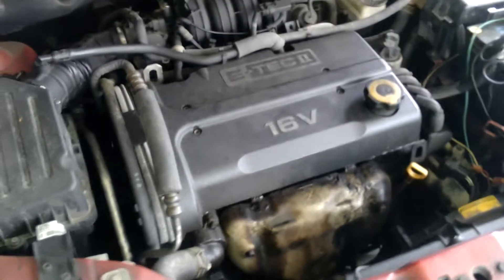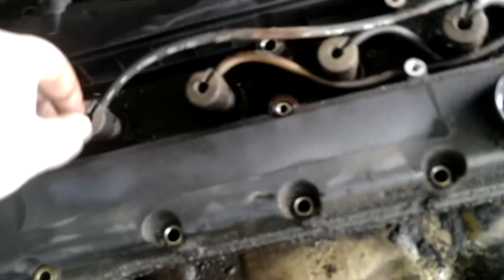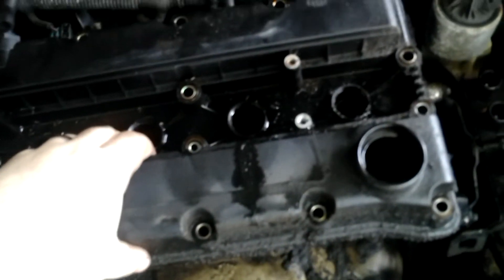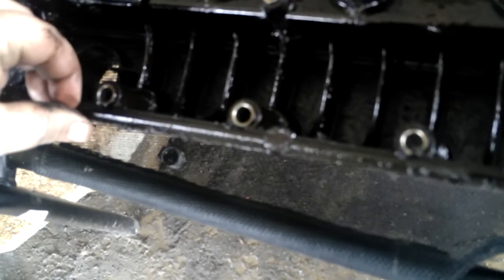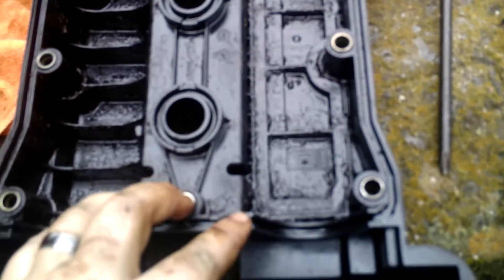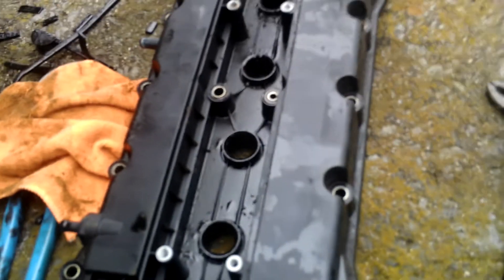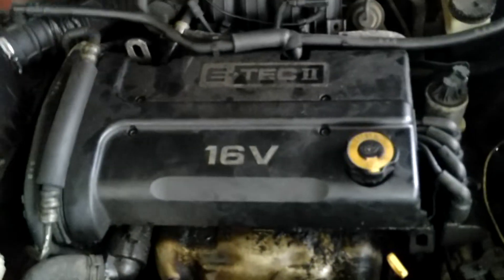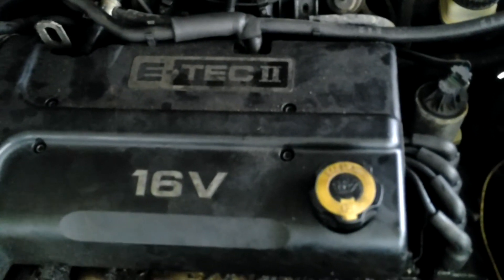How To Replace A Valve Cover Gasket In A 2004-2009 Chevy Aveo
Today i show you how to Replace A Head Gasket In A 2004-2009 Chevy Aveo hope it helps!